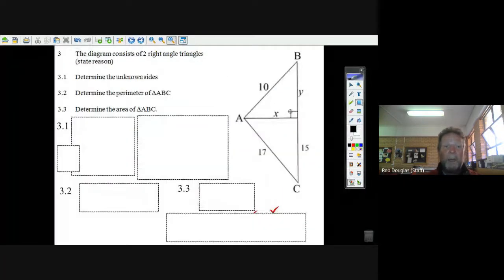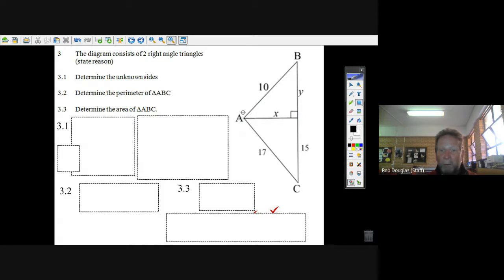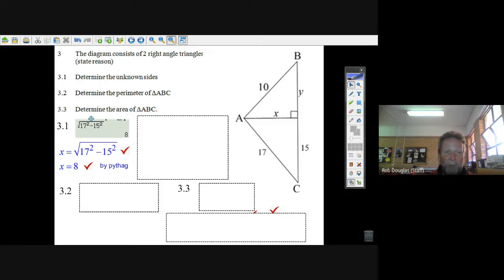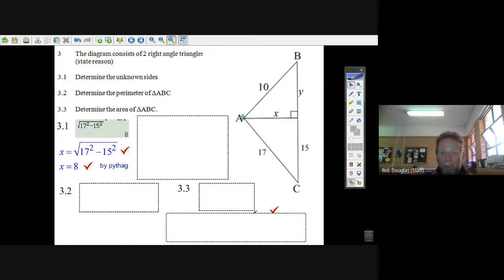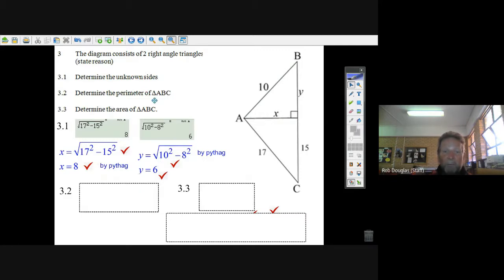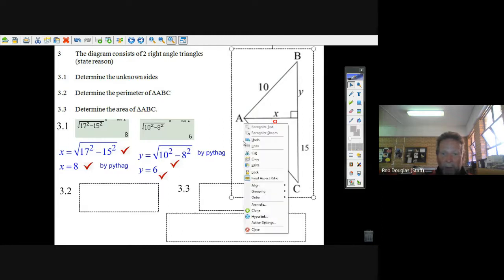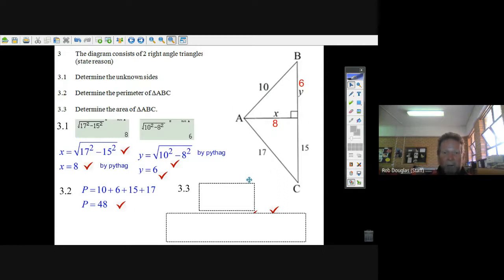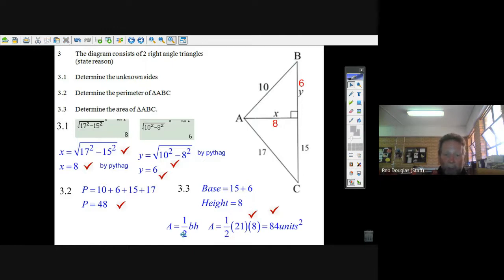Q3 Prac Test 8 Pythag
Grade 8 Pythagoras SA curriculum